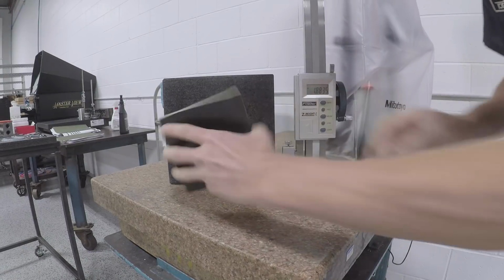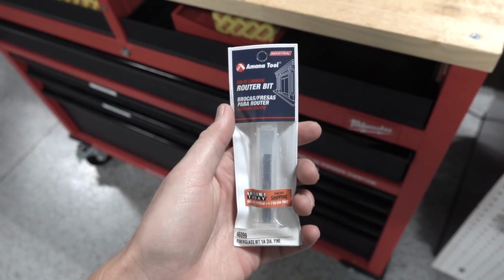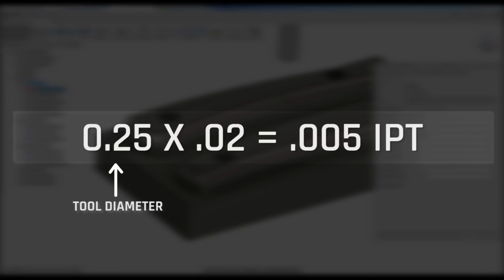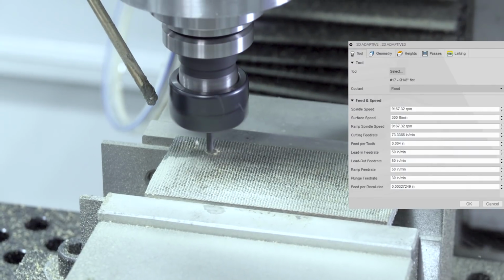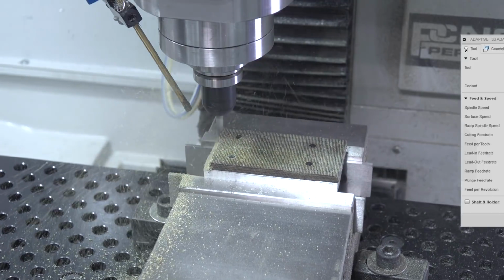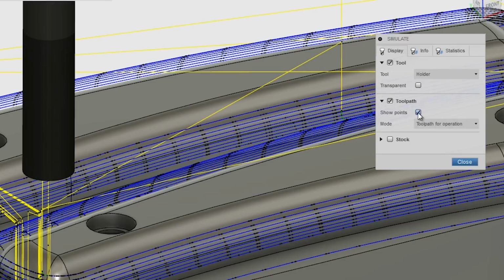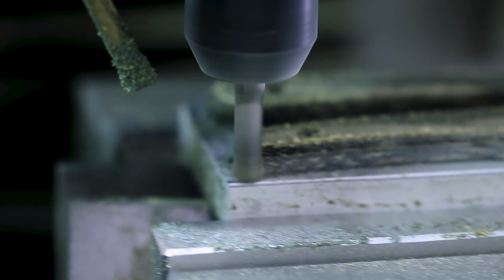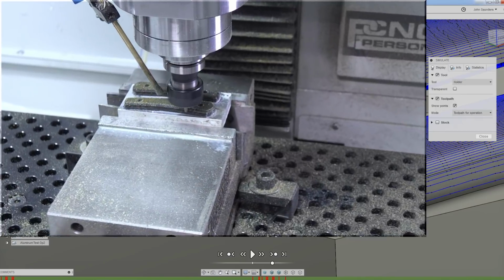Machining Canvas Micarta Knife Handles! WW168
Let's machine a set of Knife Handles from G10 (Correction: Canvas Micarta!) a fiberglass laminate. Using the Tormach 770, Fusion 360 CAD/CAM and a special G10 carbide end mill from Toolstoday.

Venom DD 5 Reasons to Use a Fixture Plate on Your CNC Machine